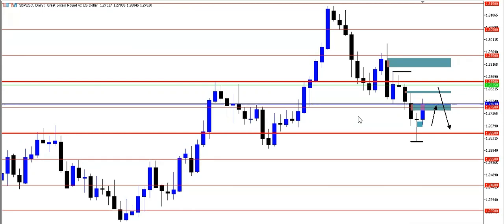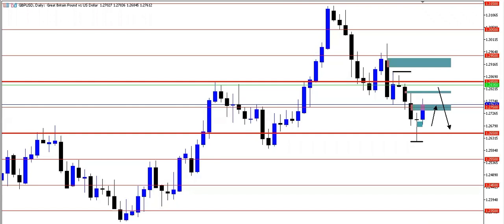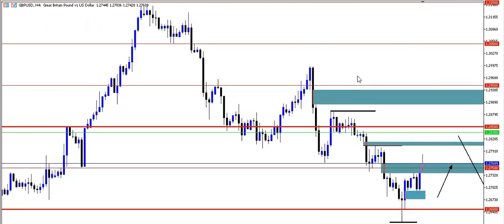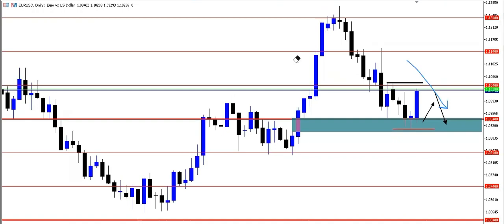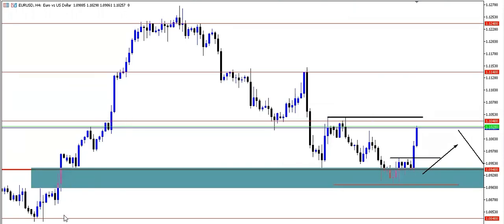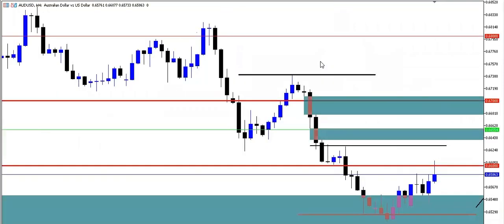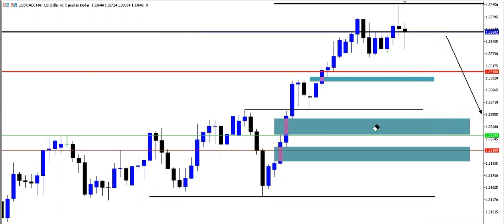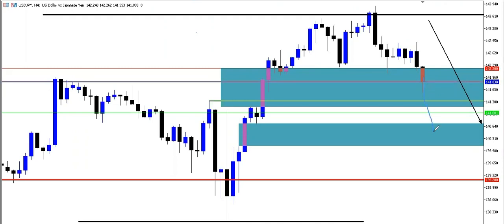Forex Weekly Analysis || 4-8-2023 || GBPUSD | EURUSD | AUDUSD | NZDUSD | USDCAD | USDJPY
Check out telegram channel for analysis also